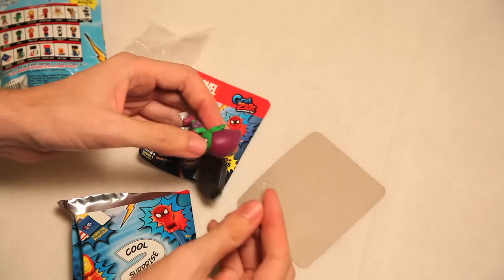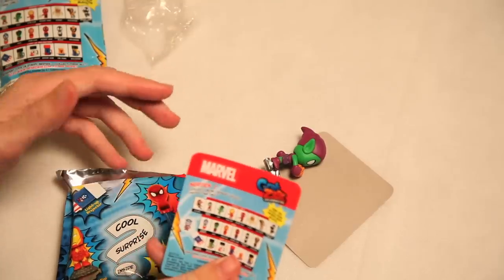Marvel Grab Zags Series 1 Blind Bag Unboxing (HD)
Scott unboxes Marvel Zags Series 1 Blind Bags. I'm the best in the world at what I do...unboxing and creeping out the ladies! HI LADIES!

Follow Scott on Twitter @ScottVsBox

Send something for Scott to unbox from the Scott vs. Box Amazon Wish List

ScottVsBox Recommends These Hilarious Channels:

This video was made with